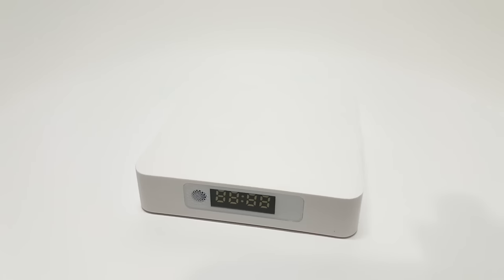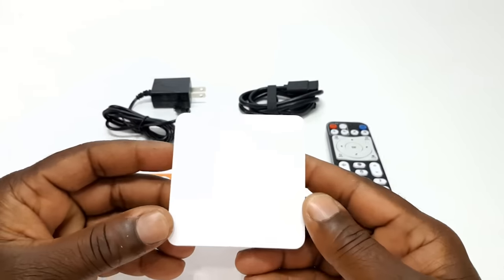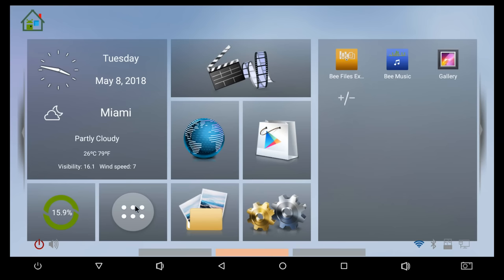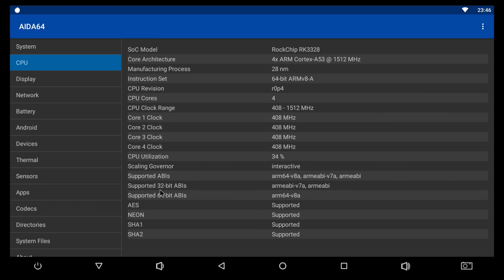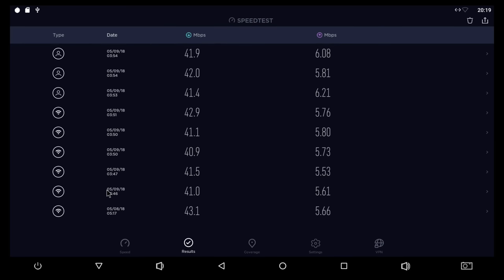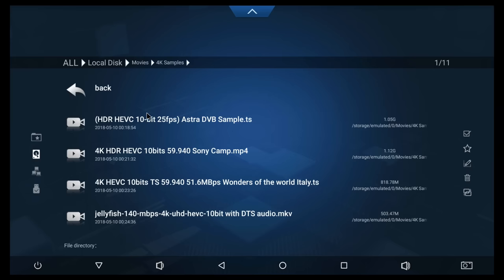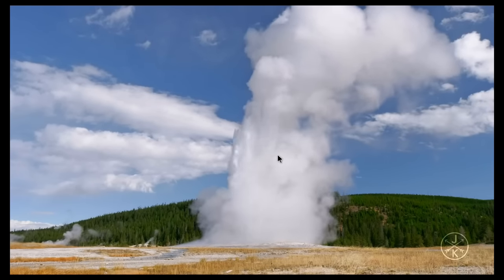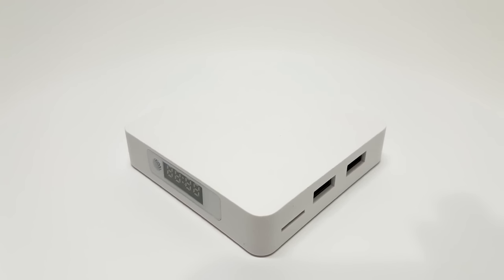Beelink A1 Android TV Box Review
The Beelink A1 is not a super high-end TV box, its got some OK hardware specs allowing it the stream online movies and TV shows quite well, and it ran some 4K video samples pretty OK. It's not a gamer so don't expect any great gaming performance. It manages to contain overheating to a certain extent and you get regular updates from the developer with the click of a button.